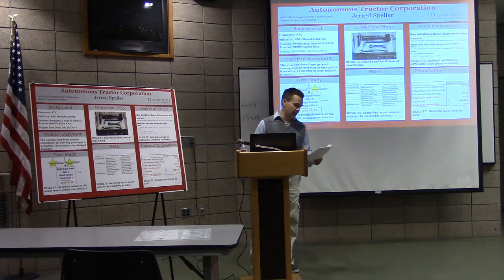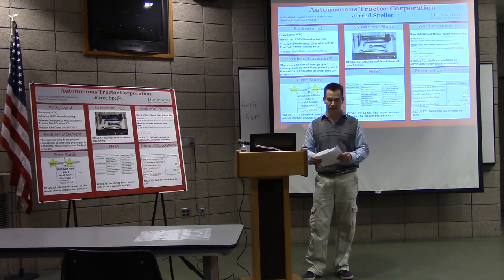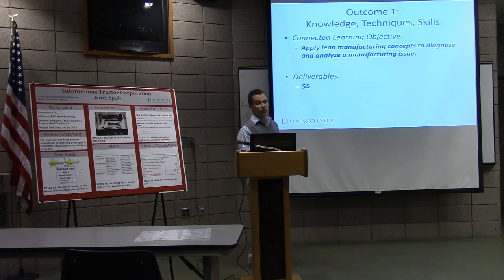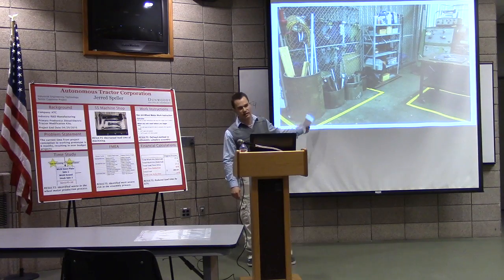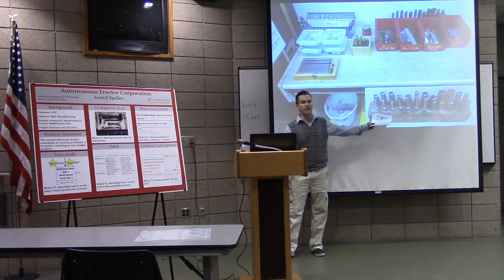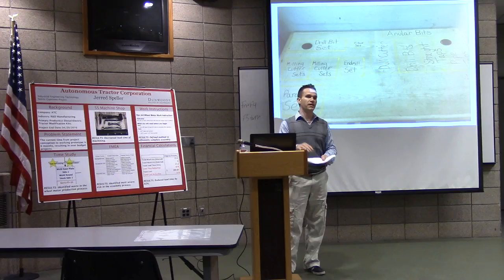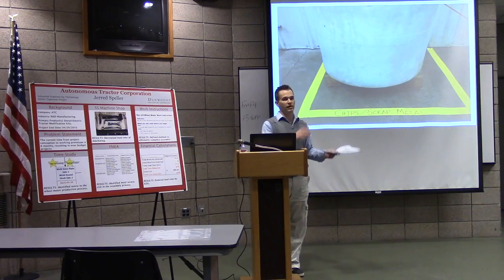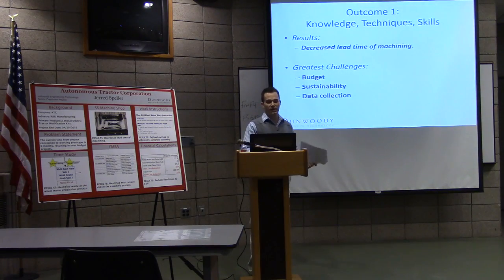IENG4295 Capstone Presentation Jerred Speller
Presentation by Jerred Speller